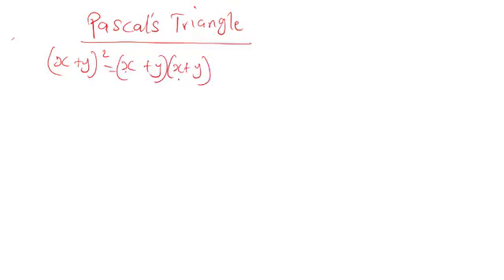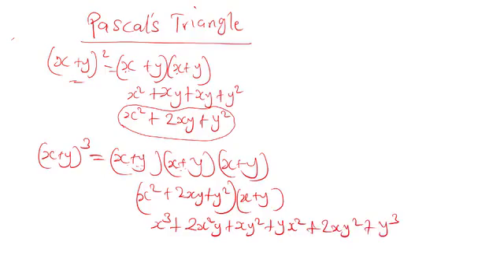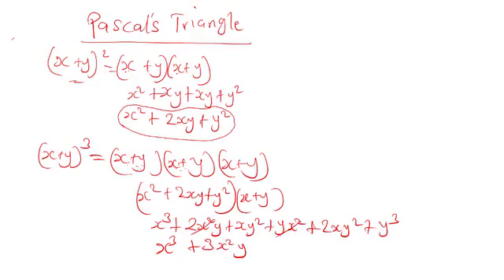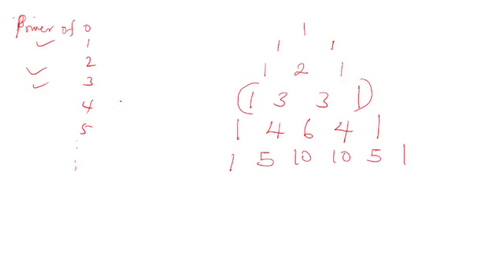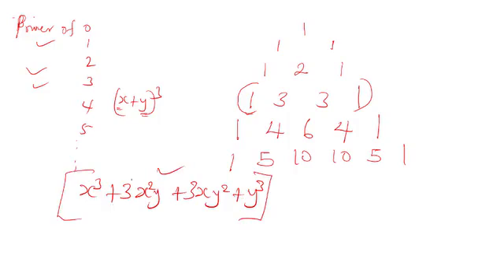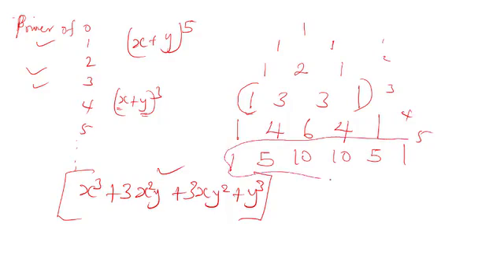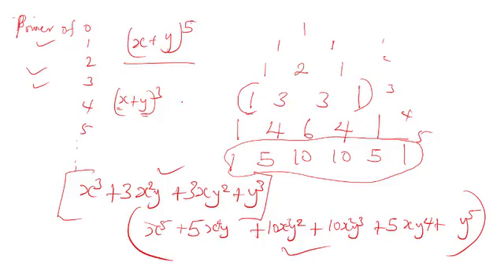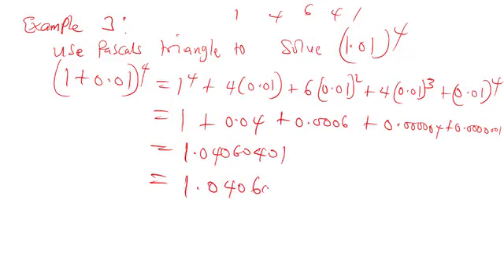Pascal's Triangle [SS 2 JAMB Tutorial, WAEC, NECO, Post-UTME, NABTEB]